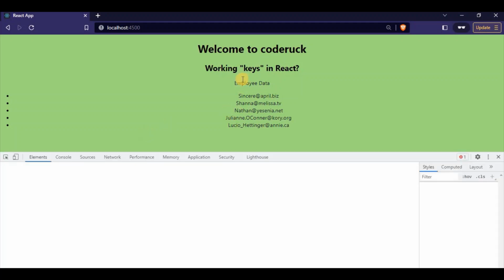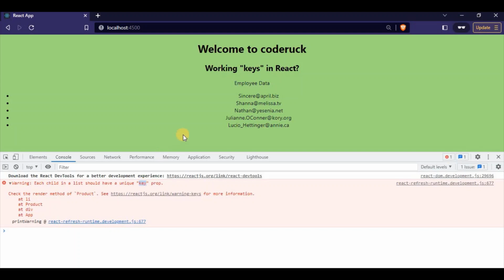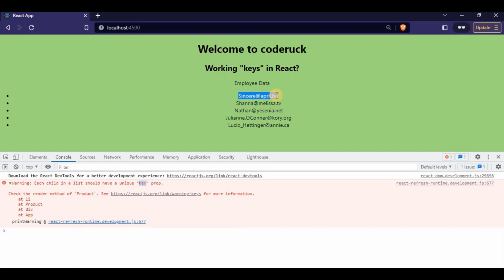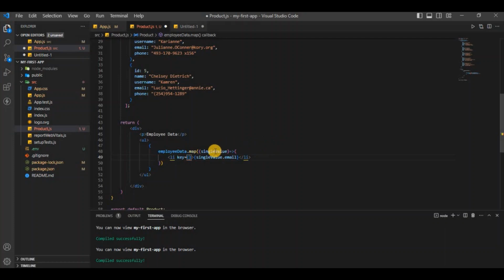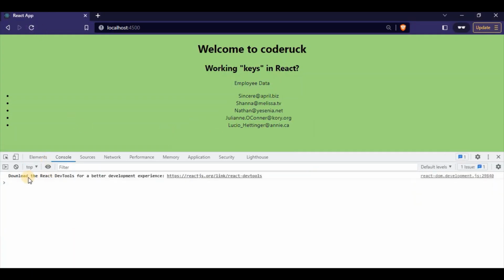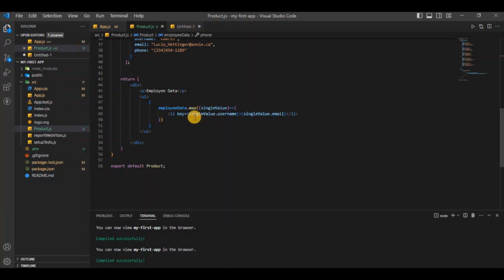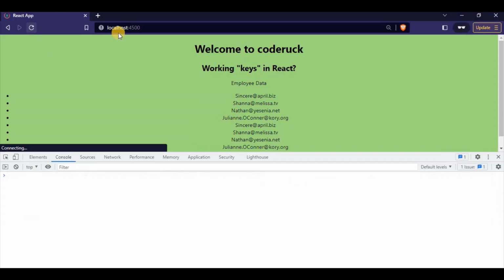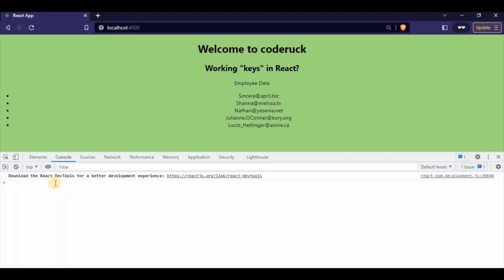React Understanding "keys" - Tutorial 17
React Understanding "keys"

Keys help React identify which items have changed, are added, or are removed. Keys should be given to the elements inside the array to give the elements a stable identity.